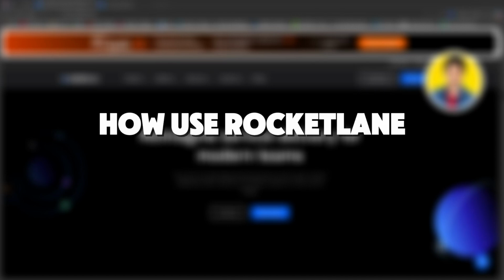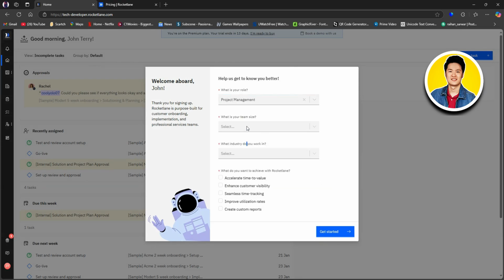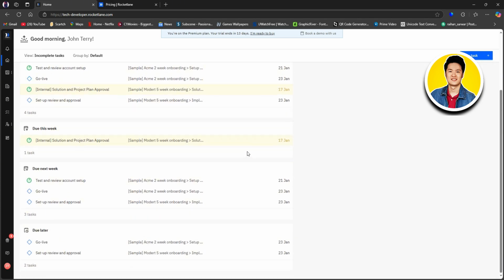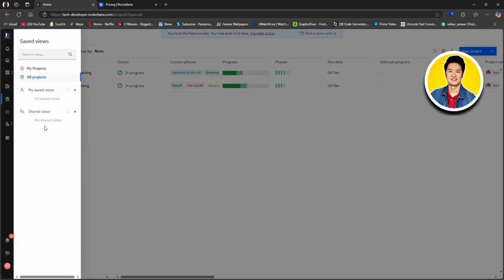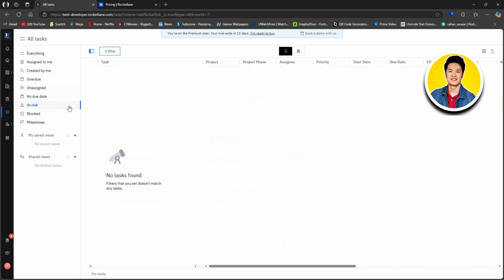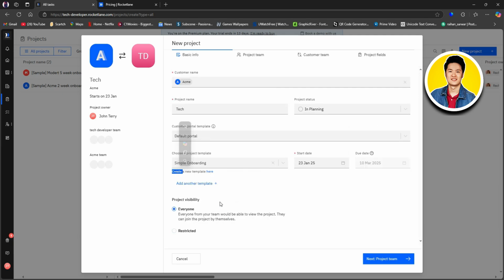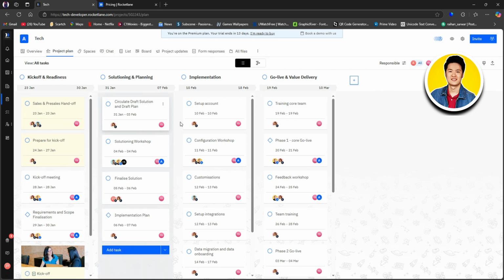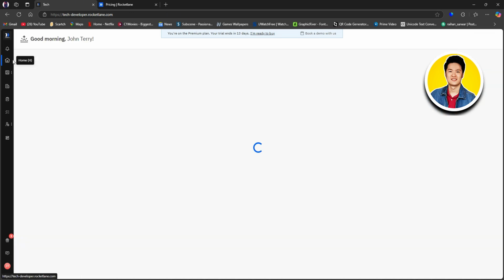How to Use Rocketlane for Beginners (Step-by-Step Guide)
Here's a guide on How to Use Rocketlane for Beginners.